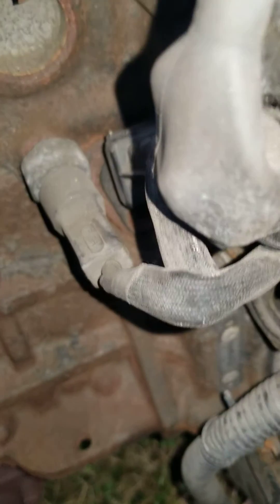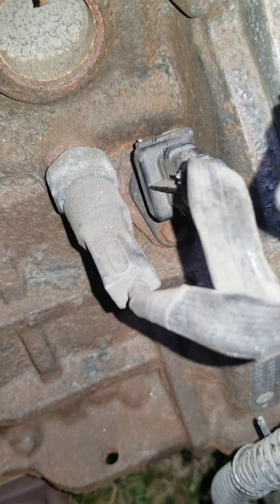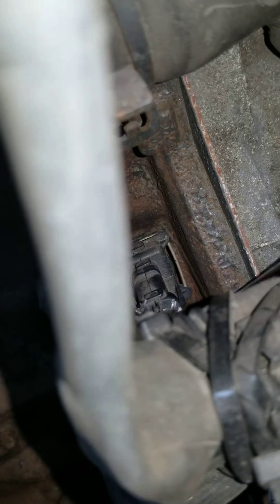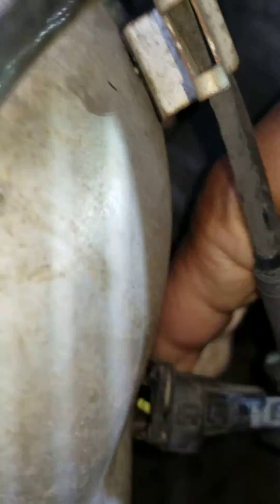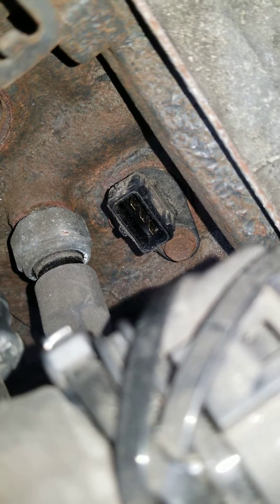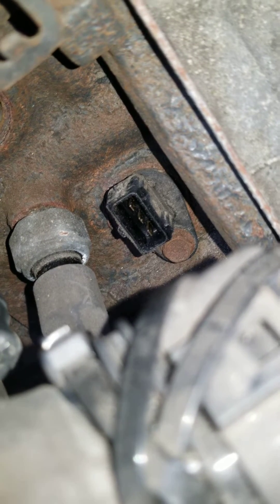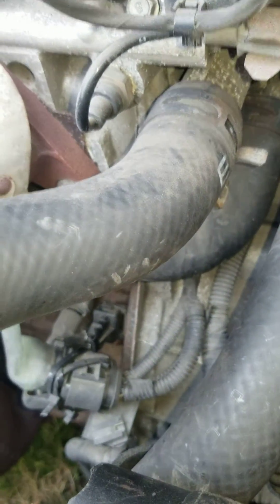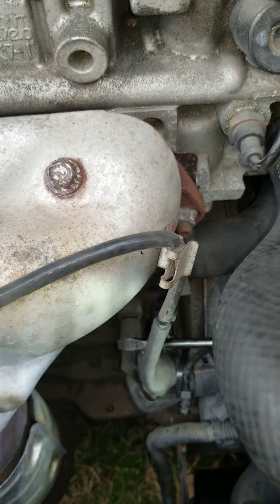hyundai kia spectra crank sensor location 2009